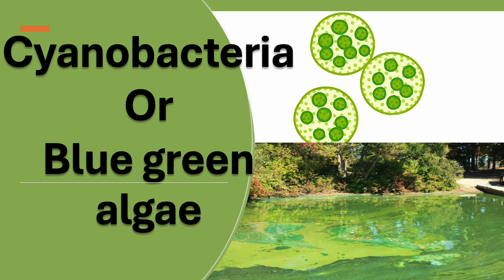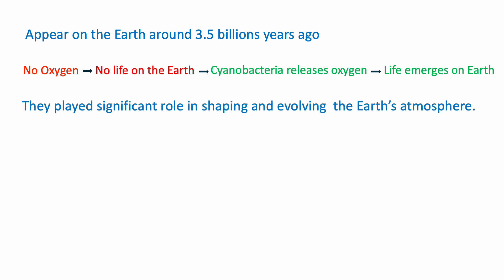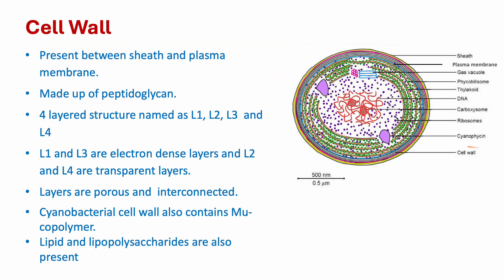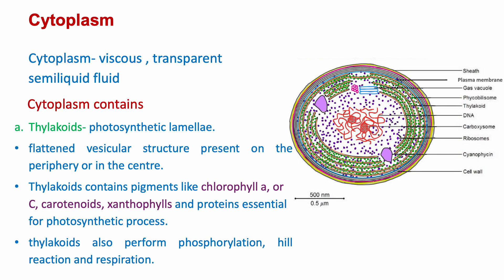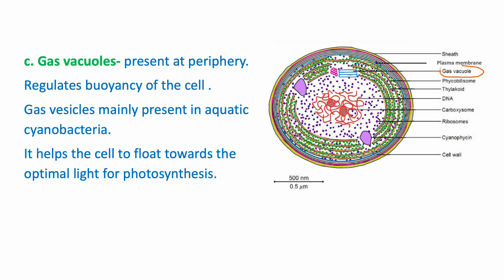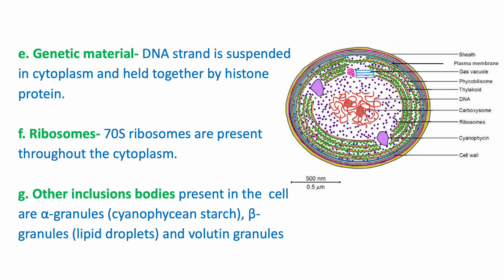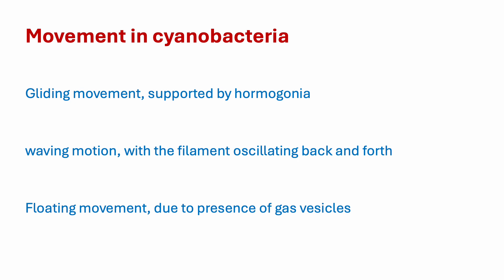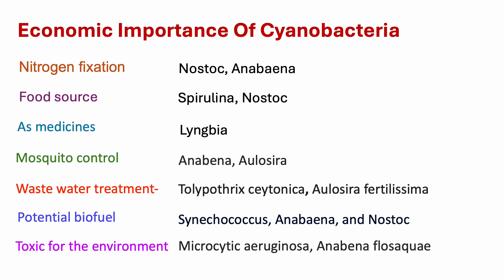Cyanobacteria Or Blue Green Algae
Cyanobacteria are first living entity on the Earth, they are photosynthetic bacteria which produce its own food and release free oxygen into the environment. This video explains cyanobacteria characteristics, cell structure, movement, specialised structure and economic importance of cyanobacteria cell.

The channel is for Microbiology learners and enthusiast. On this Channel one can find terms and topics related to Microbiology. Purpose of making this Channel is to make Microbiology easy to understand. So read, learn, ask and contribute. On this channel different playlists are available which contain various topics on microbiology.